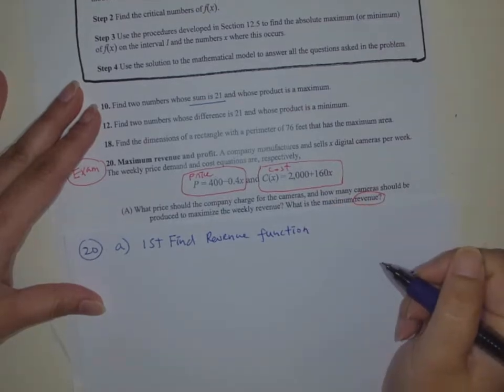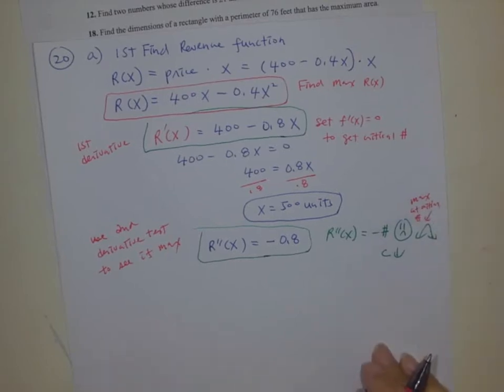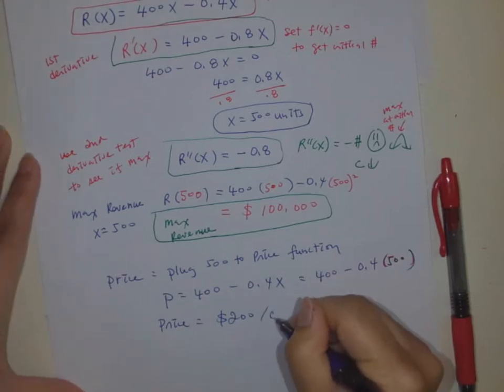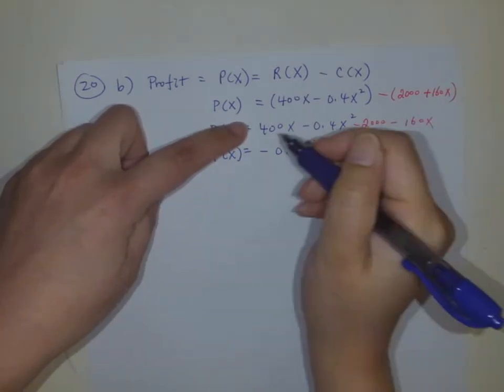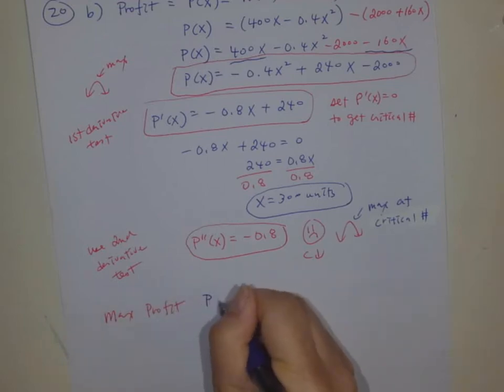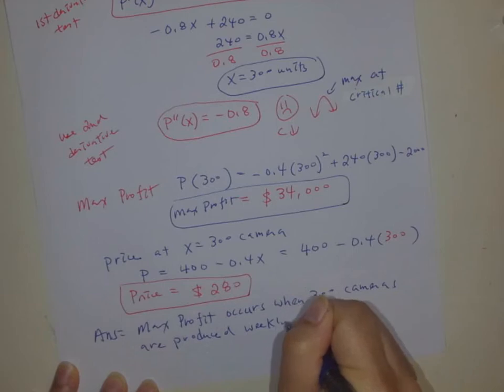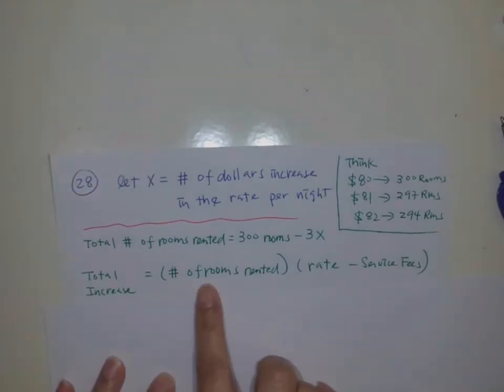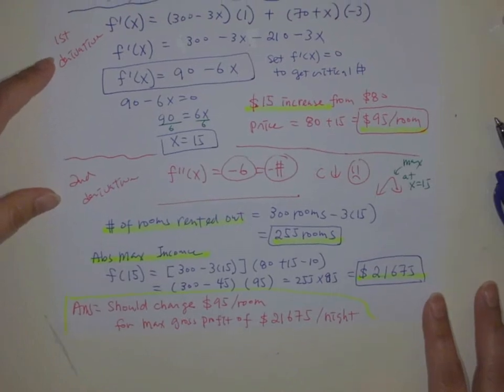math 1325 ch 12.6 video 2